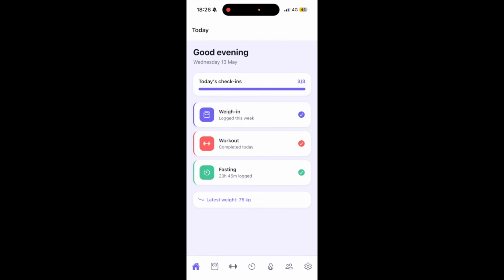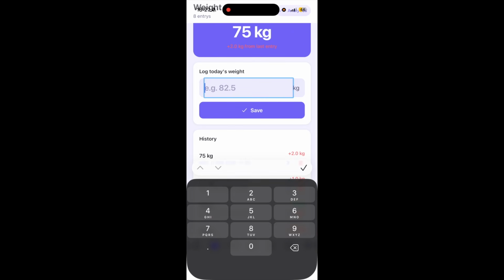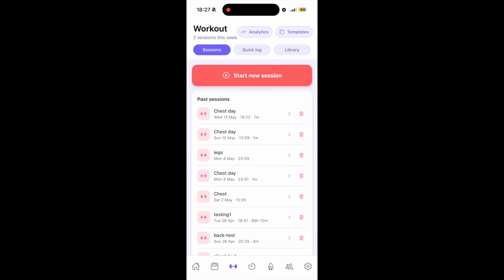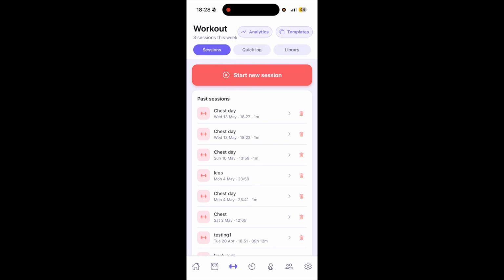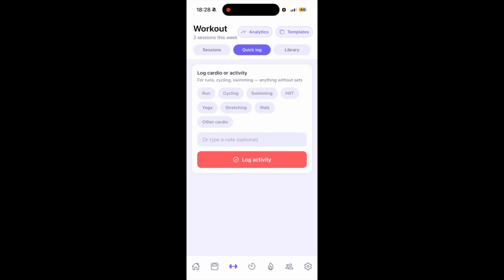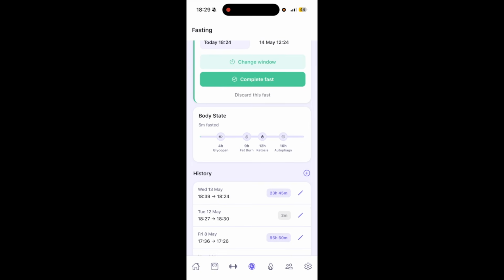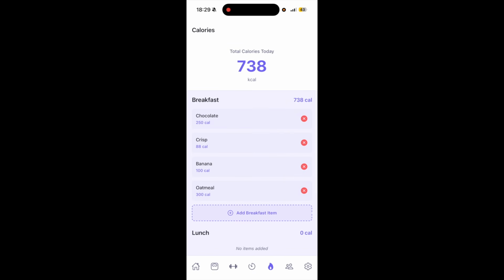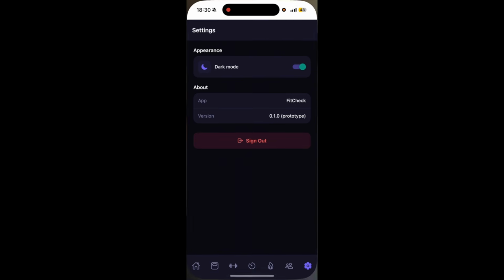The Fitness App I Could Never Find… So I Built It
Proud to announce I've launched an alpha for my fitness web application which works on all platforms.

I've made this fitness app because I've grown tired of using multiple apps to stay on top of my fitness and help me get in shape.
This app now:
- Tracks your calories
- Logs your workouts
- Provides you with key analytics on your workouts
- Tracks your weight with analytics
- Contains an intermittent fasting tracker allowing you to pick from multiple fasting windows

Join the family and provide as much feedback as possible!
Y.H.